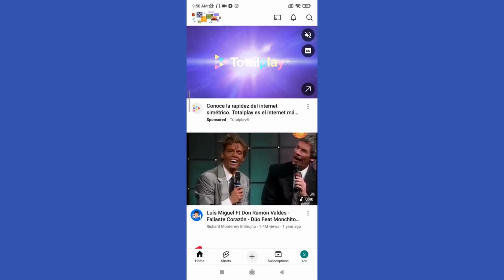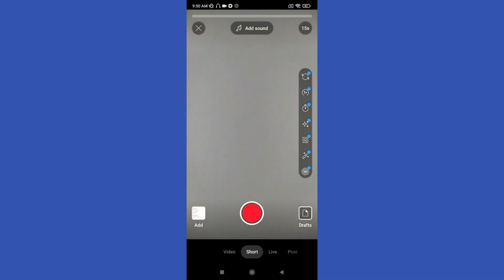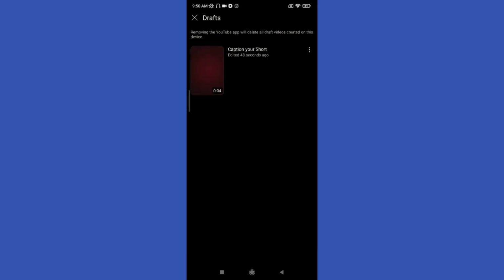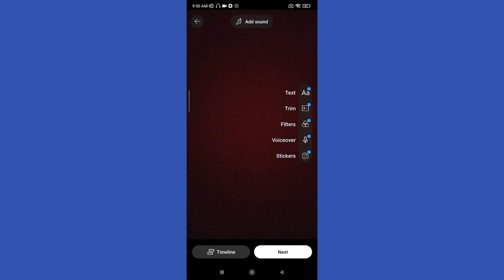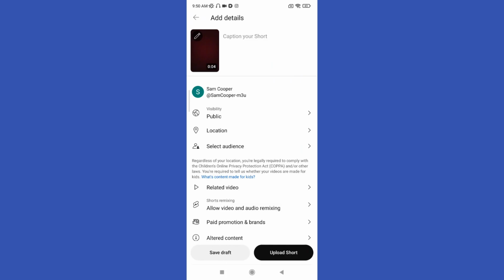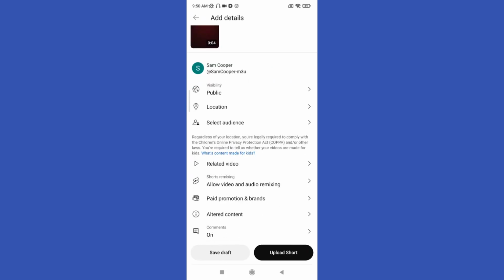How To Find Draft Videos In YouTube - Step By Step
En este video te mostraré How To Find Draft Videos In YouTube - Step By Step. Este método es muy simple y se describe claramente en el video. ¡Sigue todos los pasos y resuelve tu problema con éxito!